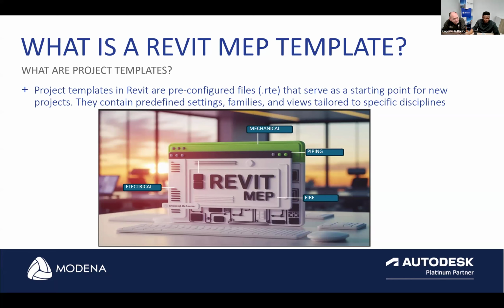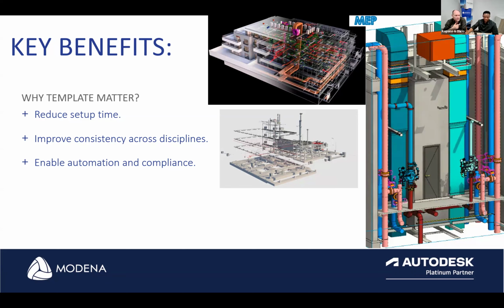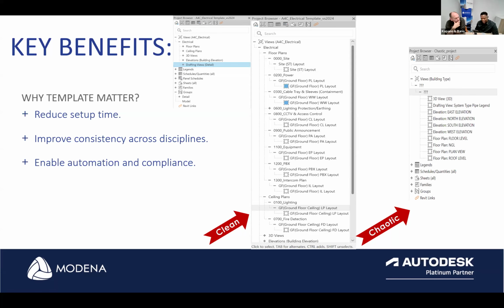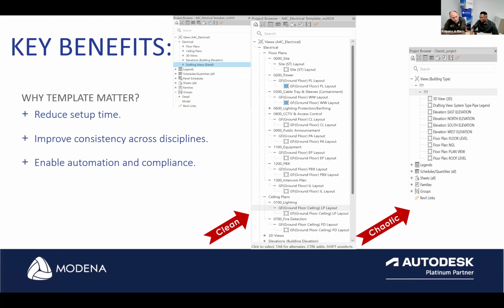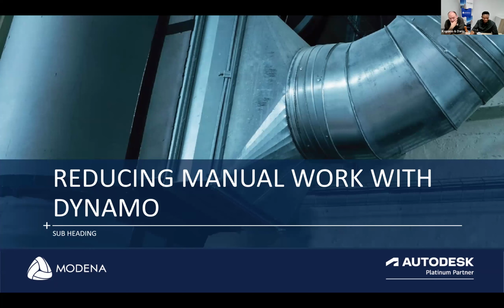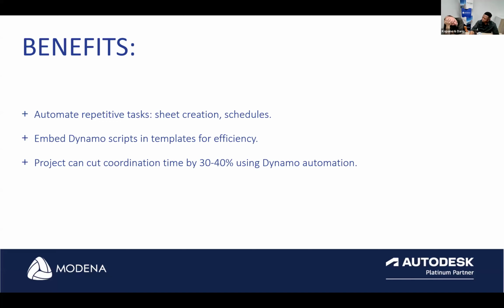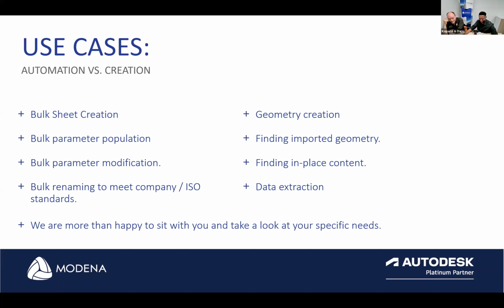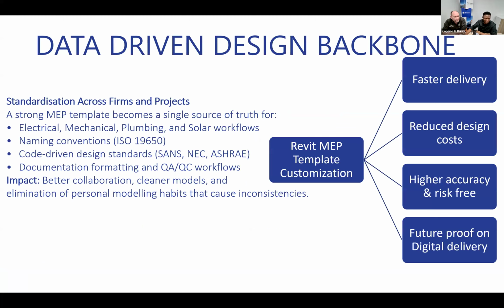InFocus – MEP (Revit MEP Templates and Streamlining Its Backbone for Design Processes)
Why do most MEP projects fail to start efficiently despite having Revit templates in place?
How can Revit MEP templates ensure accuracy and consistency across multi-disciplinary design teams?
How can the template backbone reduce manual work and repetitive tasks in design workflows?
What role does data structure and parameter planning play in an effective MEP Revit template?
How can firms future proof their Revit MEP templates for evolving standards and project delivery methods?